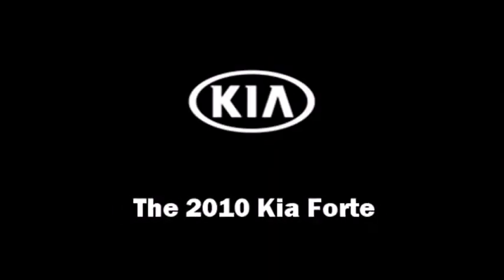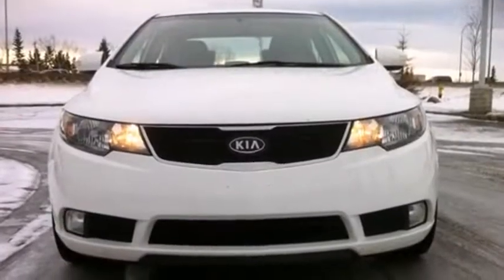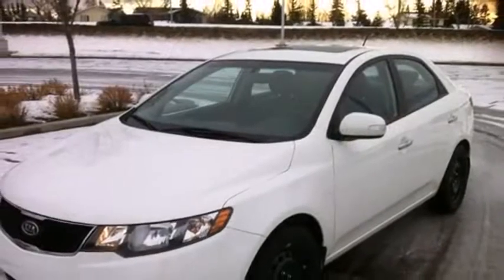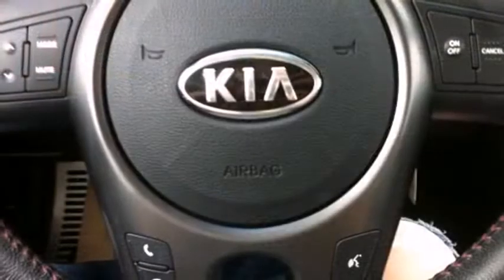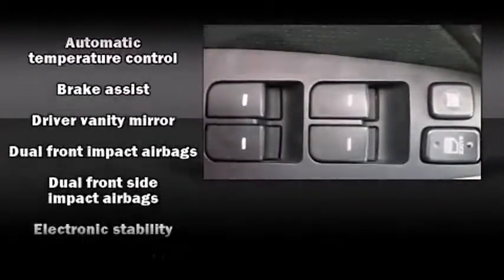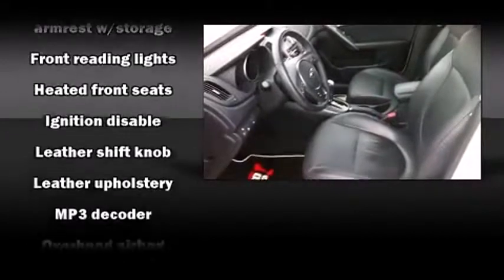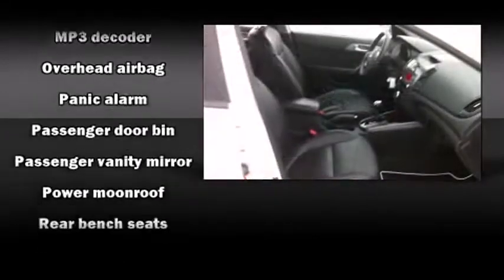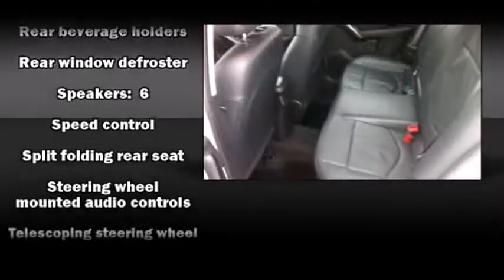2010 Kia Forte - Grande Prairie, AB - Stock# 12XTR3741B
The Forte is Kias new compact sedan with a sporty new design that incorporates Kias new design direction, including a trapezoidal mesh grille, swept-back headlights and a prominent beltline that rises from front to rear. Slightly larger than the Spectra it replaces, the Forte places a greater emphasis on styling with a blend of comfort and convenience that delivers the value expected from Kia. Standard safety features include dual-stage front airbags, side curtain airbags, active front head restraints, ABS, four-wheel disc brakes, traction control, electronic stability control and tire-pressure monitoring system.

Whats New: The 2010 Kia Forte is an all-new compact sedan, offered in LX, EX and SX trim levels. The LX and EX are powered by a 156-horsepower 2.0-liter 4-cylinder combined with either a standard 5-speed manual transmission or an optional 4-speed automatic. The sporty SX is powered by a 173-horsepower 2.4-liter 4-cylinder mated to a 6-speed manual transmission or an optional 5-speed automatic with Sportmatic manual-shift mode. The optional Fuel Economy Package, available with the 2.0-liter engine, includes the five-speed automatic transmission, Motor Drive Power Steering, low-rolling resistance tires and aerodynamic enhancements to achieve a fuel-economy rating of 36 mpg highway.

Top Competitors: Nissan Sentra, Hyundai Elantra, Mitsubishi Lancer Sportback, Mitsubishi Lacer, Mazda3, Volkswagen Golf